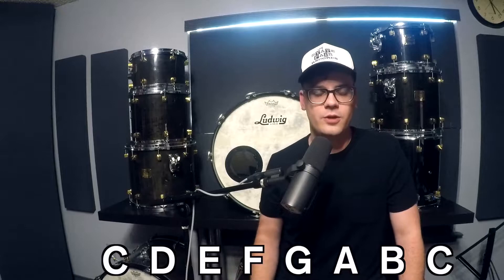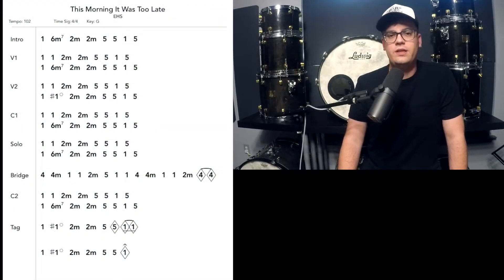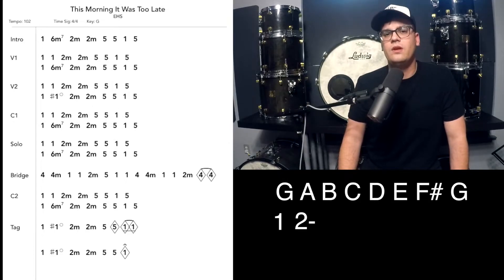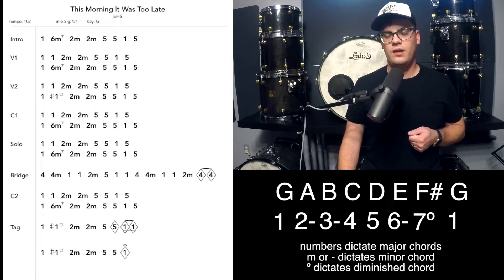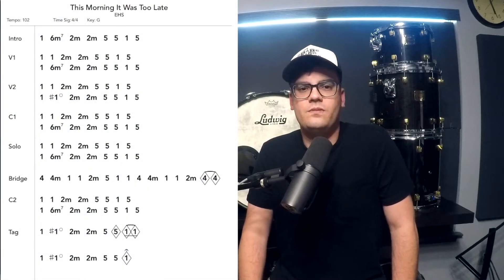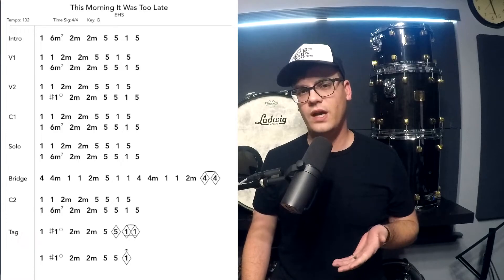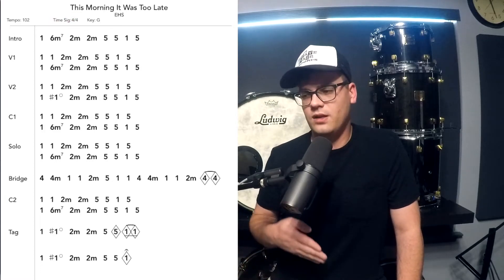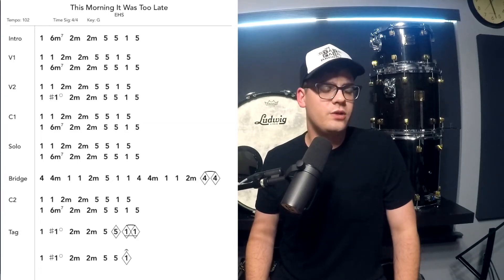Eleven Hundred Springs drummer Christin Dorn explains song charts, and how to create a good one.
* NOTE: This is a re-upload, to correct a small error in the previous version.

Christian Dorn, from Eleven Hundred Springs and Drum Arsenal Productions, explains the importance of creating a good song chart and how to make a good one. Bassist Steve Berg makes an appearance, awkwardly chiming in and playing a little bass to the Eleven Hundred Springs song This Morning It Was Too Late, from the Here 'Tis album.